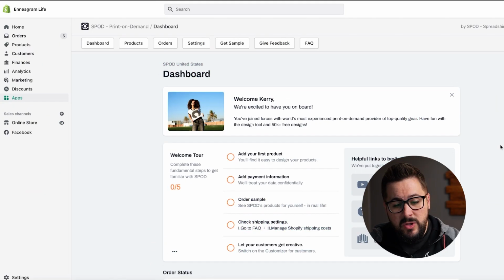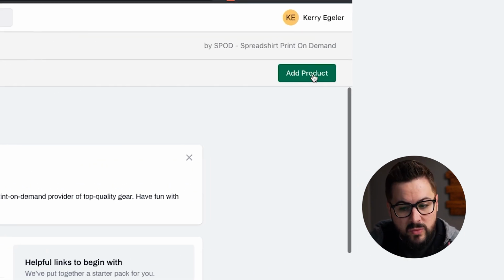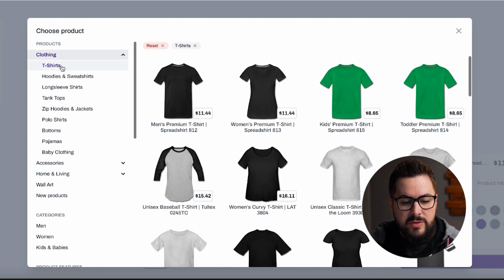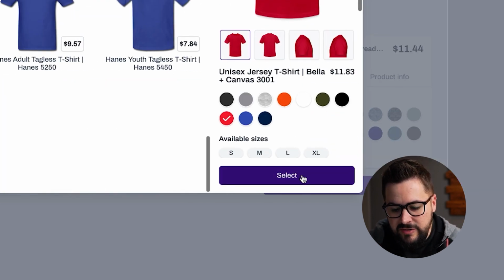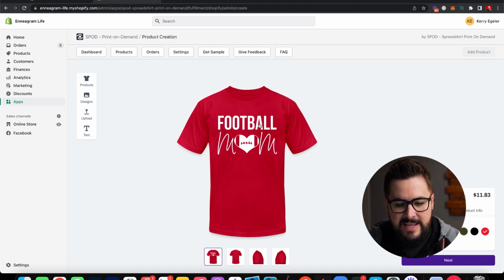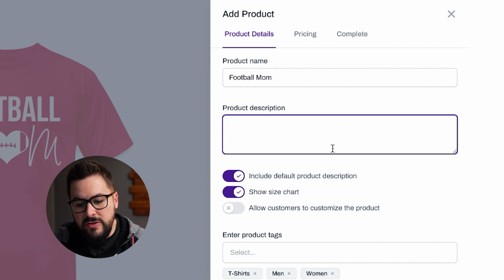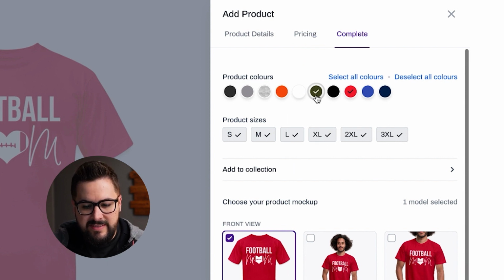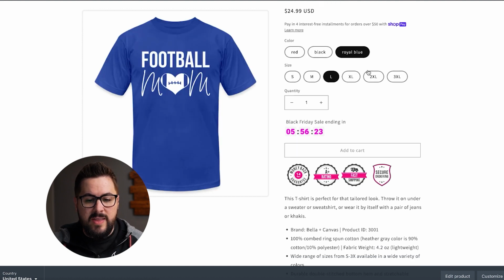How To Create A Print On Demand Product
Here's how to create a Print on Demand product with Shopify and your POD provider. In this video, we are using SPOD.

Chapters:
0:00 Intro
0:45 What this video covers
1:29 Do this before creating your products
1:53 POD apps are different but similar
2:12 Printful dashboard
3:05 Creating a product in SPOD
5:09 Free class
5:29 Back to product creation
8:44 What happens next
9:40 Thank you for watching!

Links and goodies